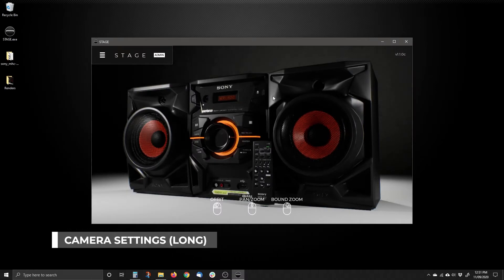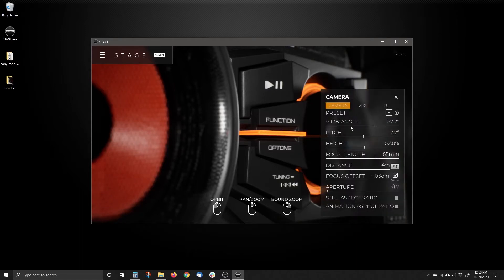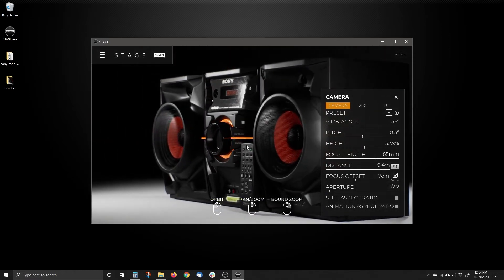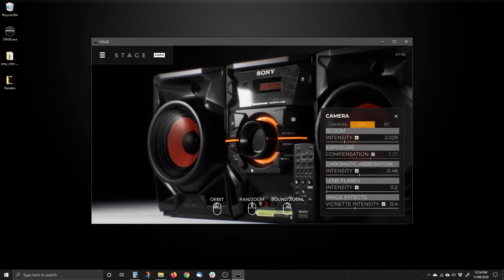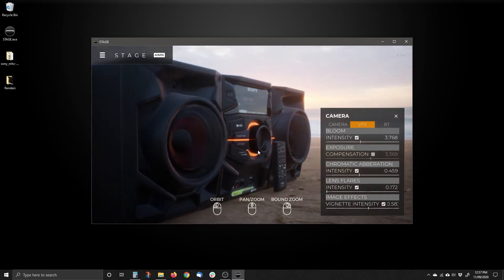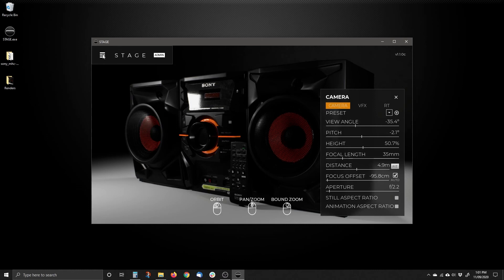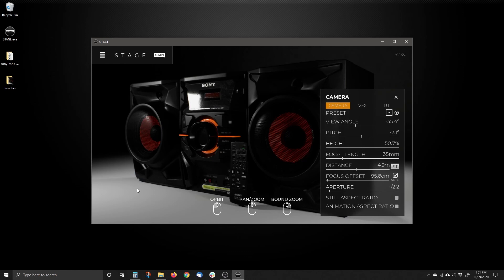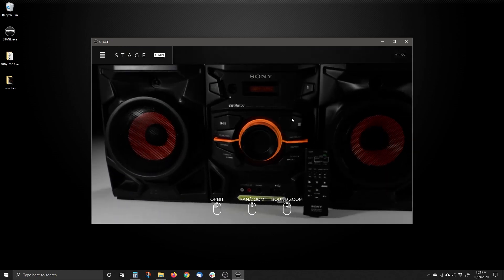STAGE 1.1 - Getting Started - Part 11 - Camera Settings (Long)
This STAGE 1.1 getting started tutorial will show you how to use the camera settings in STAGE.

Don't render it, stageit.